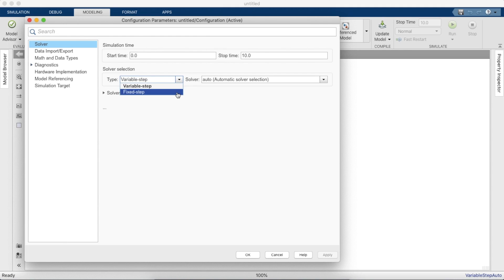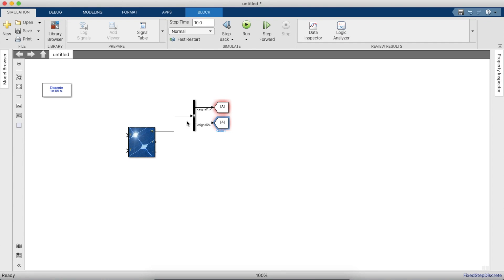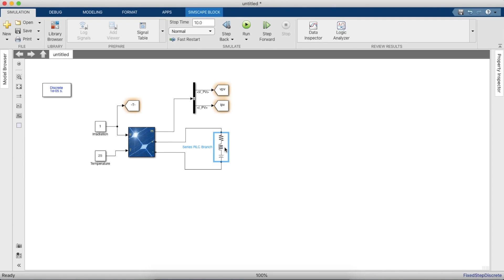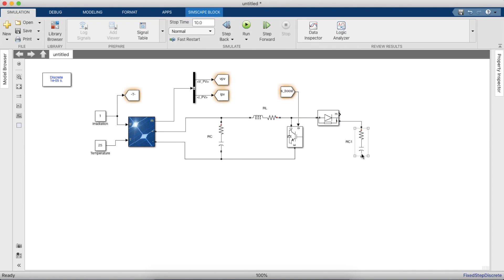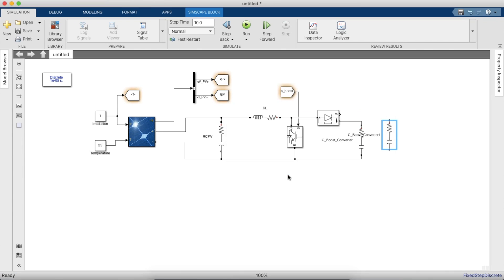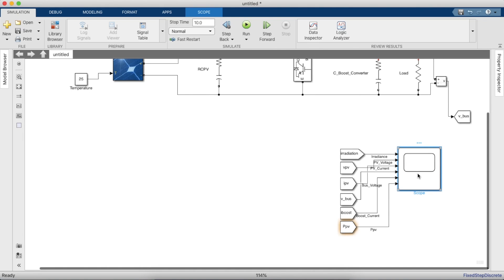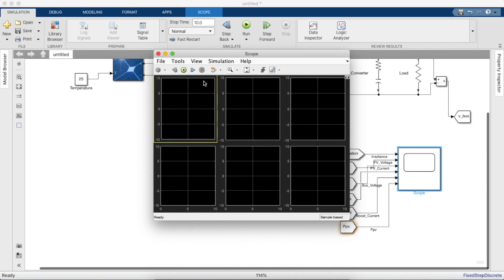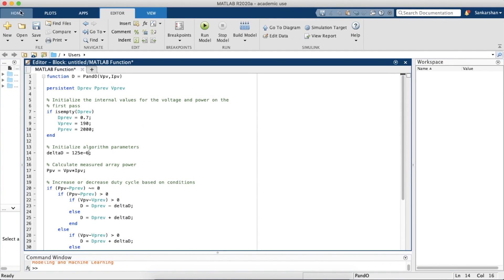PV MPPT System Step-by-step Simulation in MATLAB/Simulink!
Hey guys!
In this video I'll show you the step by step simulation of PV System with MPPT for maximum efficiency in terms of input power from the Sun 🌞